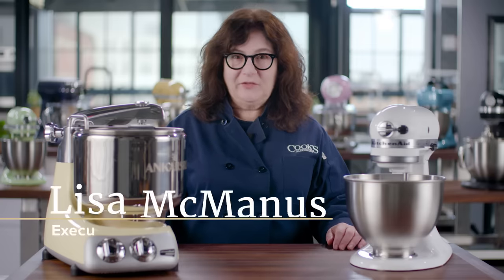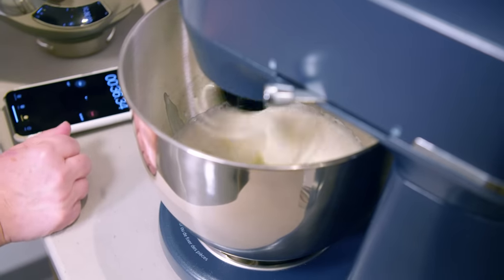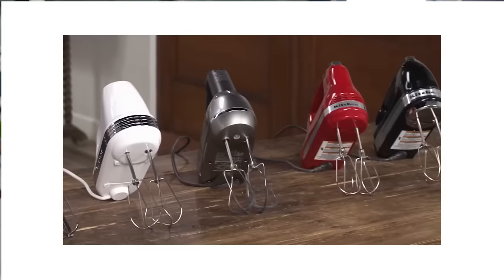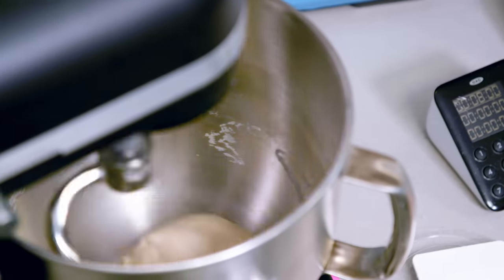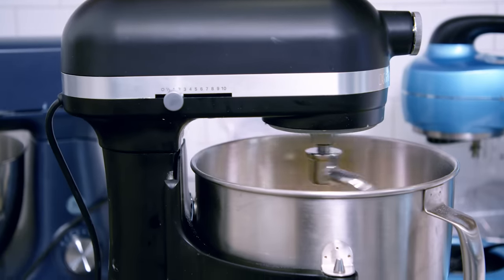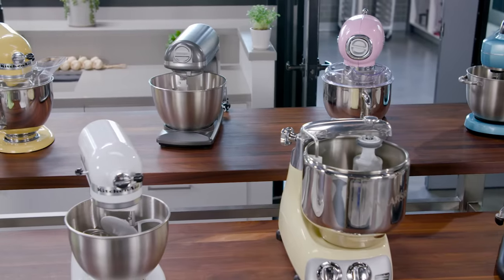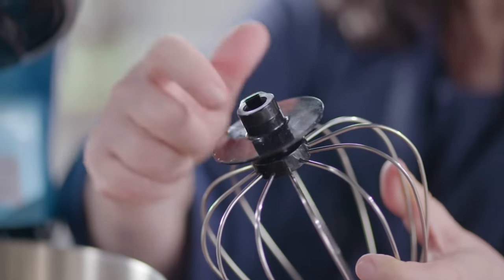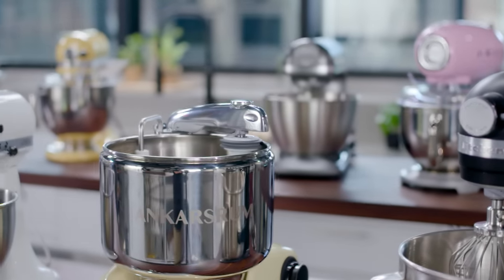The Best Stand Mixers | Equipment Review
To watch every episode of America's Test Kitchen commercial free, join our All Access membership program

A stand mixer is an investment, but it’s essential for serious home bakers. We find the best options at every price and size.